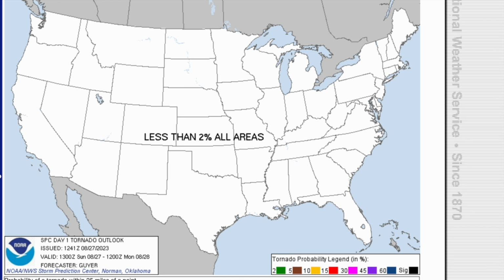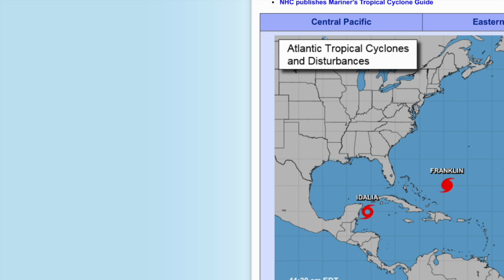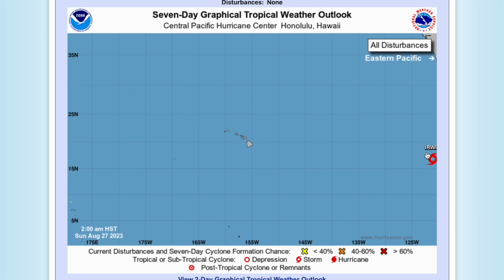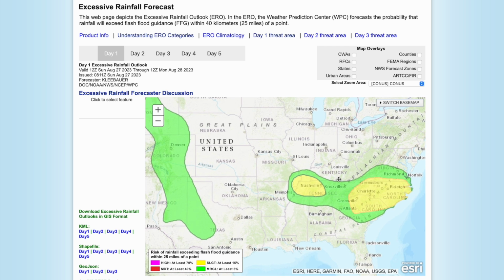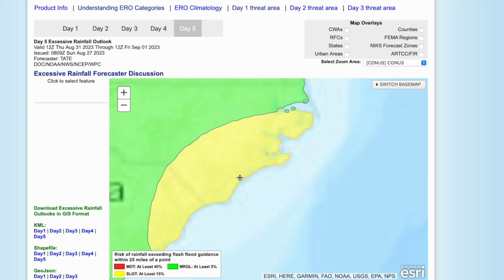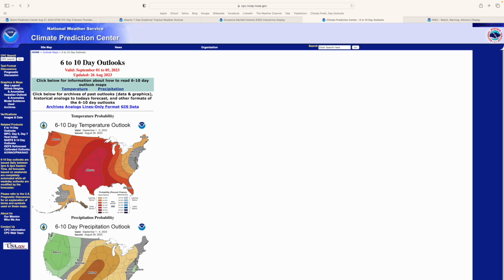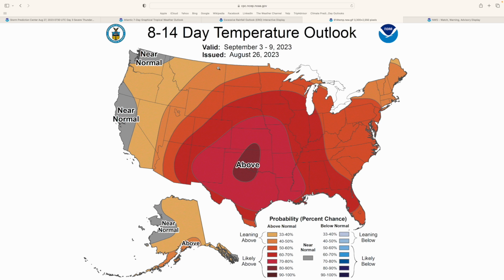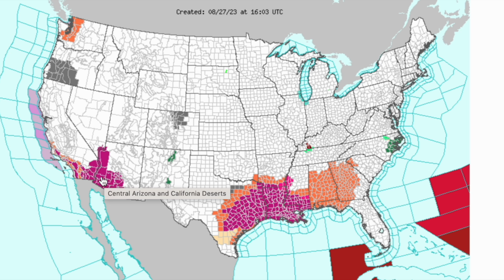This Hurricane Just Got So Much Worse...